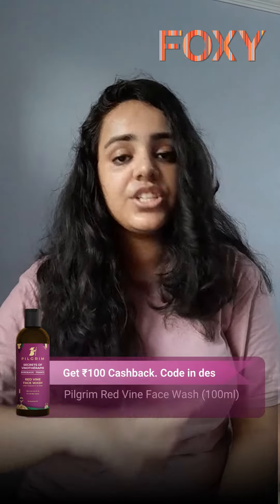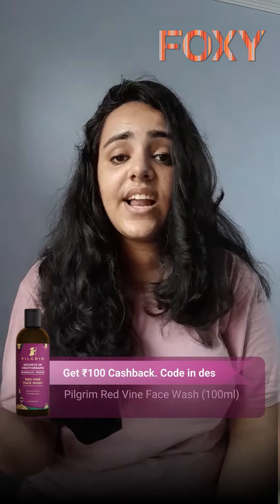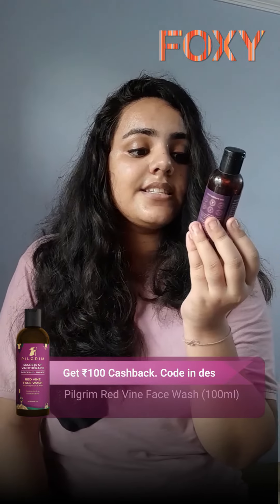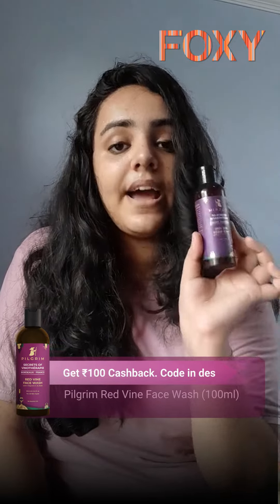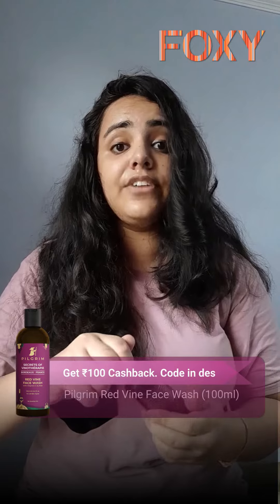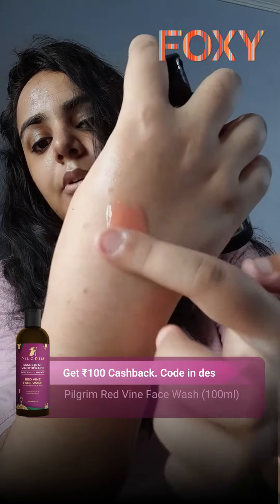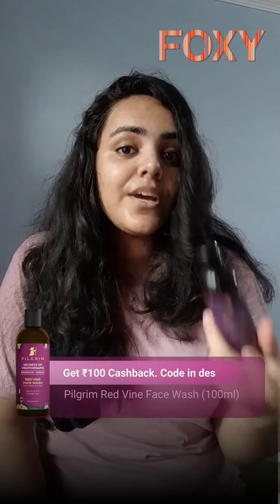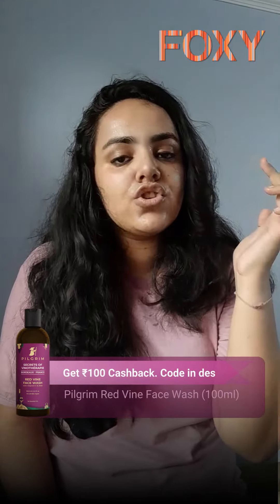Pilgrim Red Vine Face Wash (100ml). Lowest price on Foxy.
Check out Pilgrim Red Vine Face Wash (100ml) HonestReviews by Aakansha Girdhar

Team Foxy